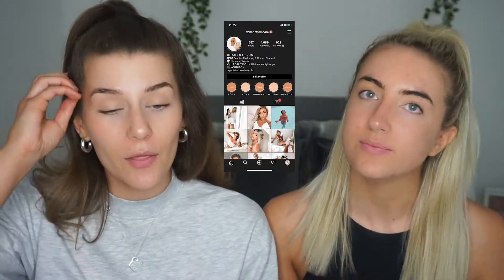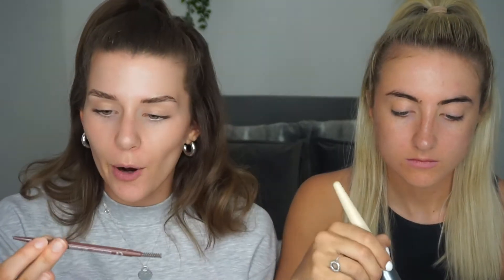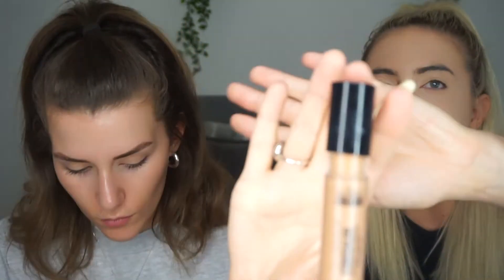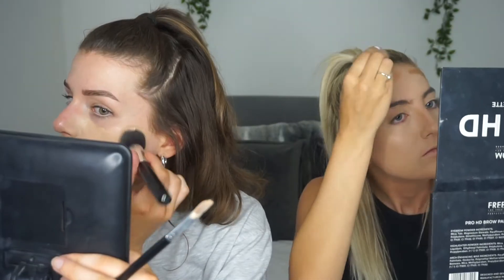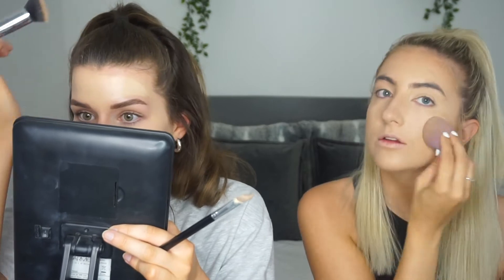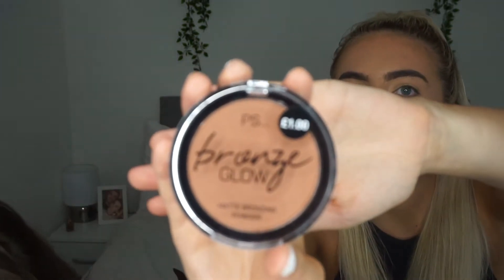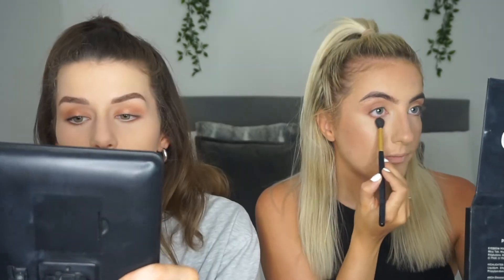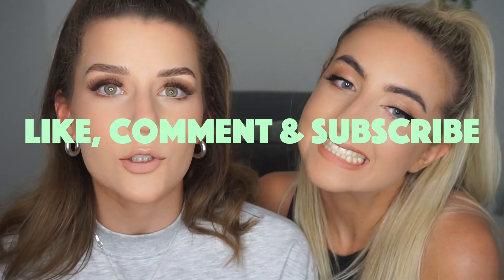TESTING PRIMARK MAKEUP 2020 | FULL FACE OF FIRST IMPRESSIONS | Lottie & Belle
Hey guys! We hope you enjoyed watching us test lots of Primark makeup!

We'll see you on Wednesday for our next video!

Lottie and Belle xox